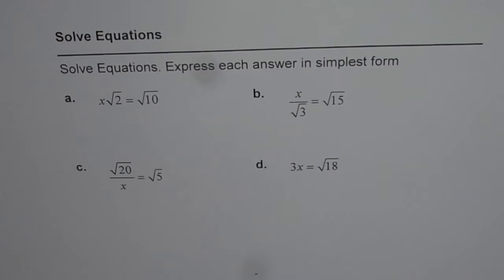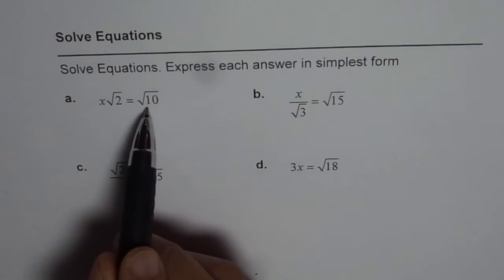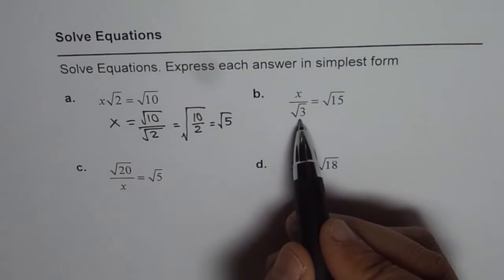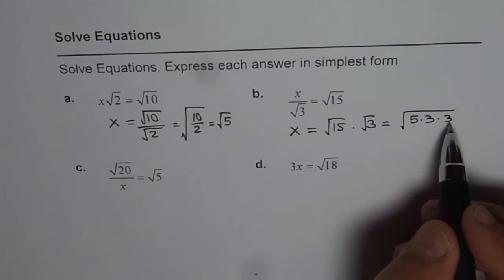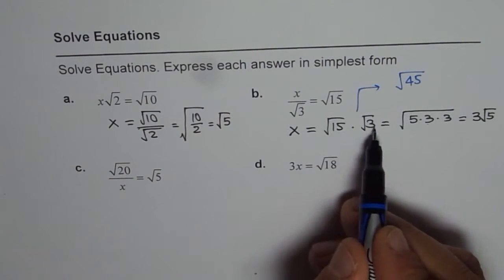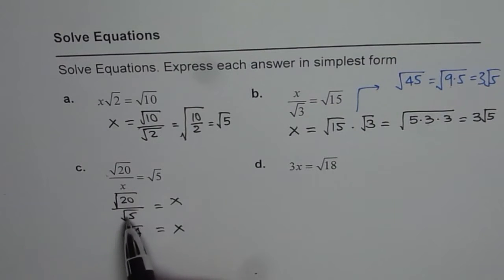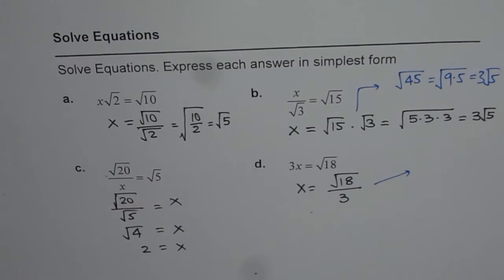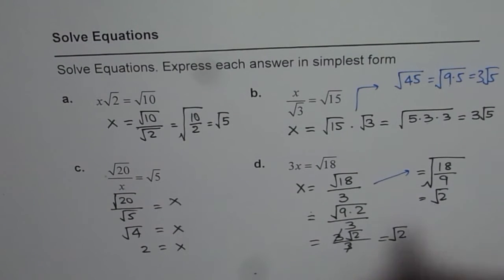How to Solve Simple Ratios with Radicals